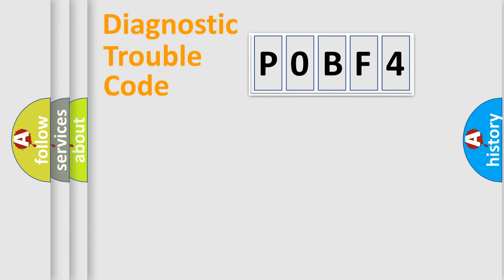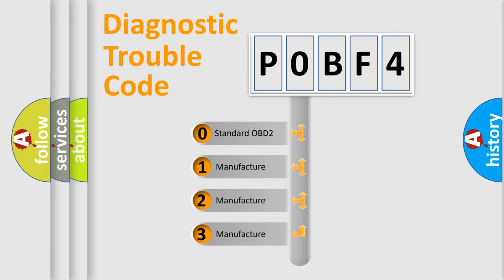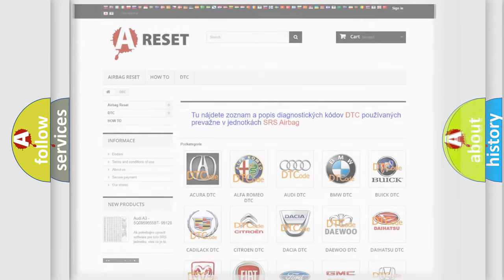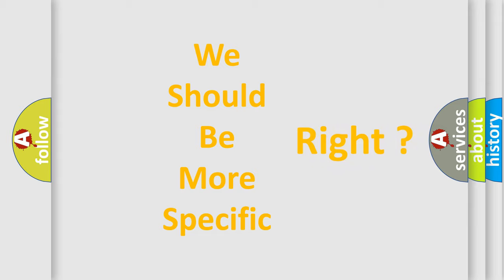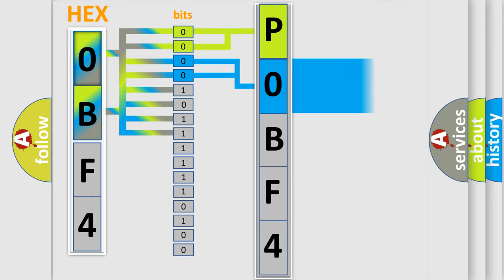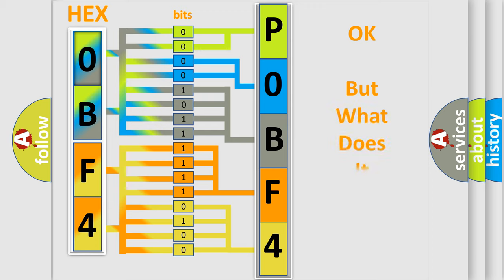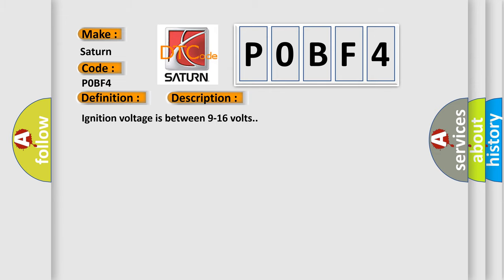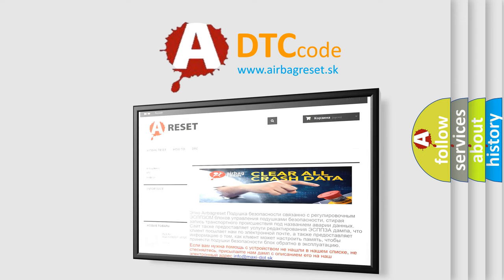DTC Saturn P0BF4 Short Explanation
Contents:
0:21 Basic DTC analysis according to OBD2 protocol standard.
1:48 Insight into programming
2:58 A diagnostically understandable description of the Diagnostic Trouble Code
3:05 Basic error definition

Make:
Saturn
Code:
P0BF4
Definition:
Rollover Sensor Performance
Description:
Ignition voltage is between 9-16 volts.
Cause:
A valid ID message is not received within 5 seconds of the rollover sensor being powered up.A status message is not received.